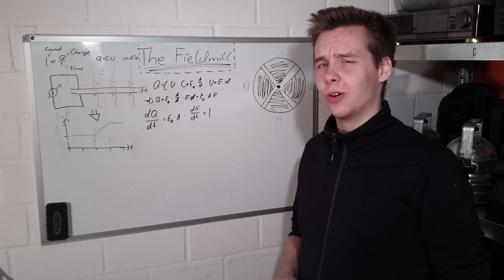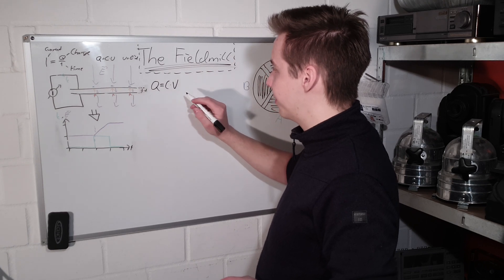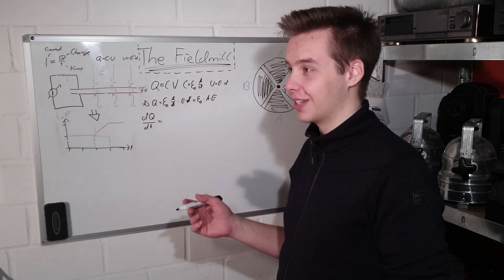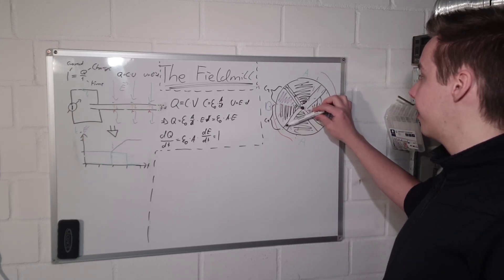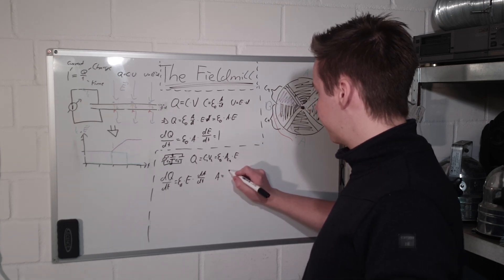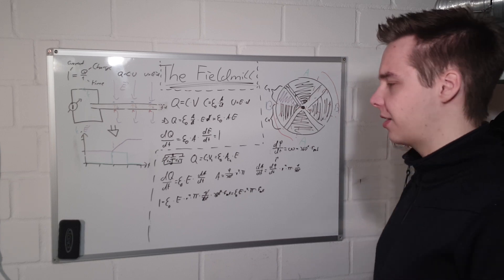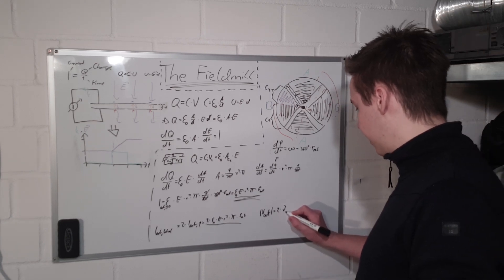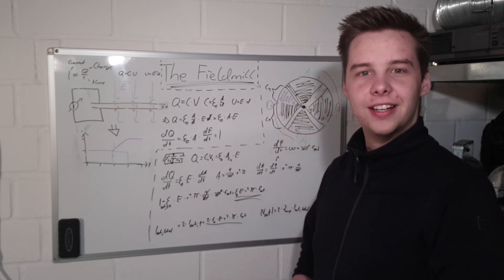Theory of operation of an electric field mill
In this Video I go over some of the maths behind the field mill I built for arcattacks project blog.